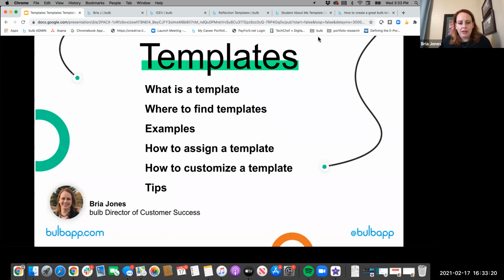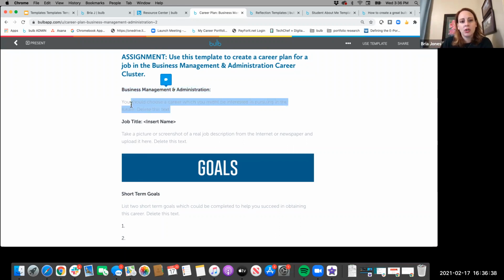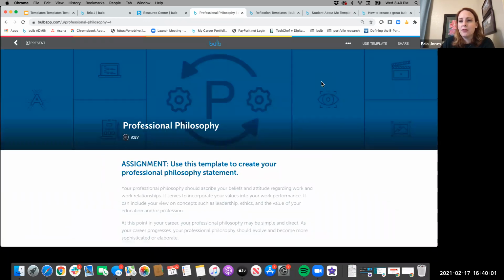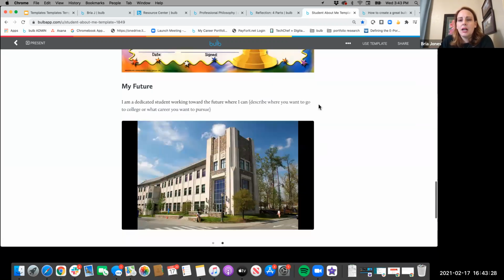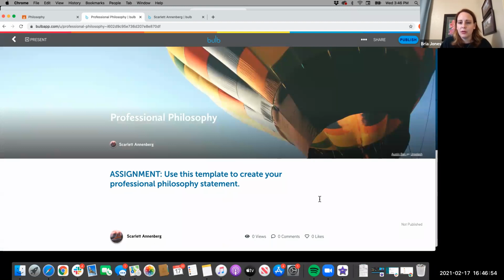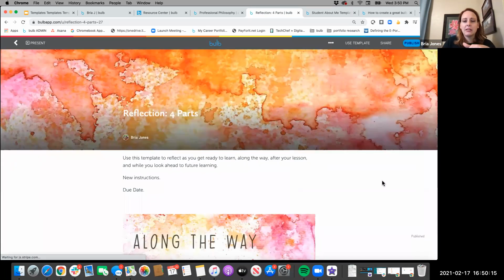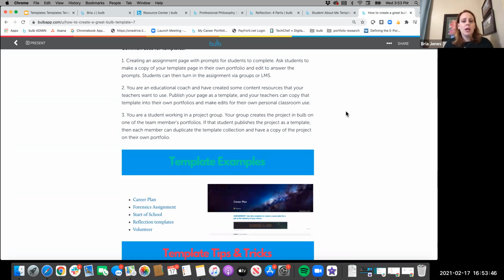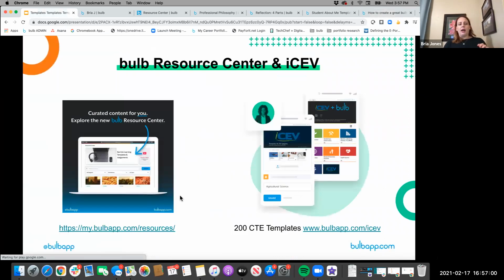bulb Templates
Learn what a bulb template is, how to find hundreds of templates, edit, create and assign templates.